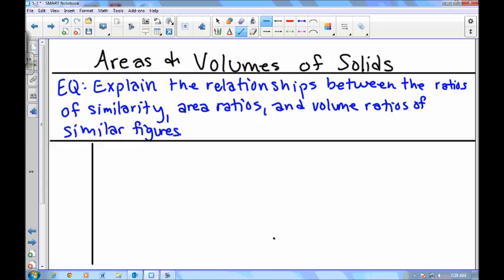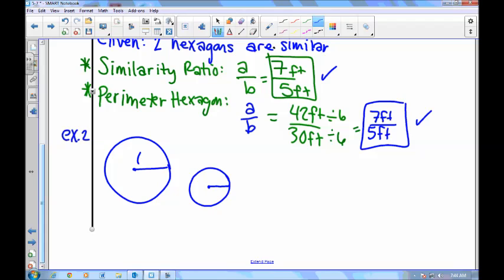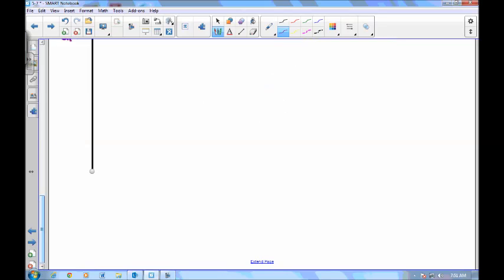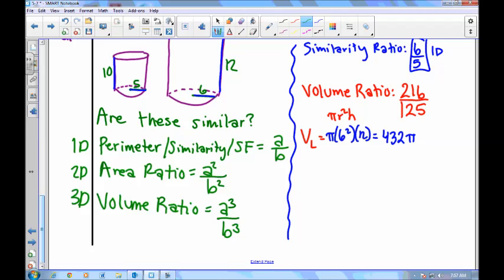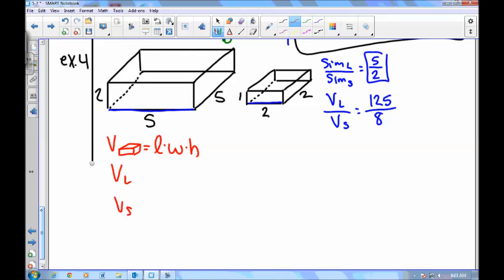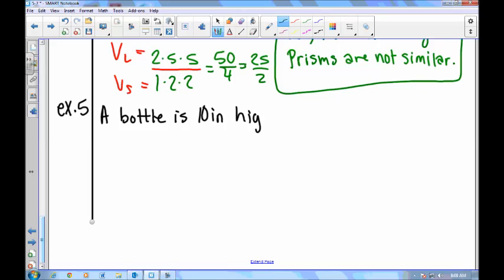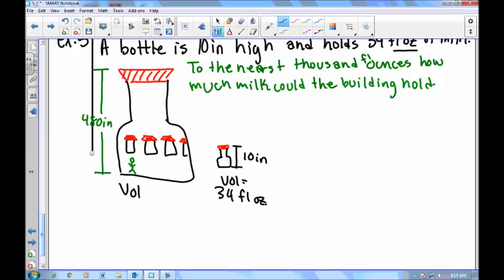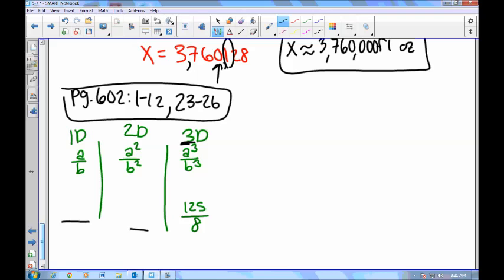SM3 NOTES Areas and Volumes of Solids final